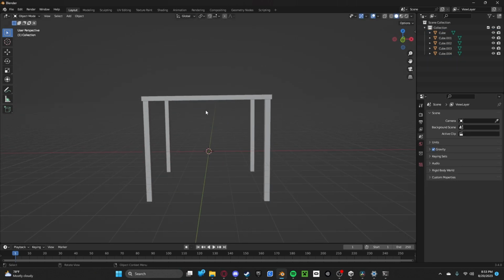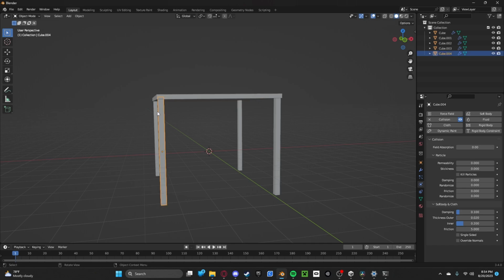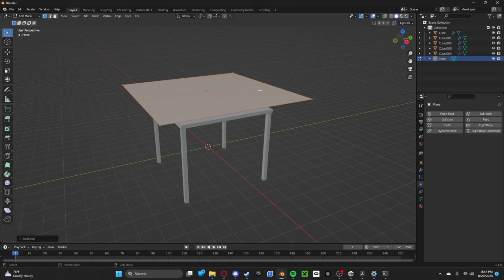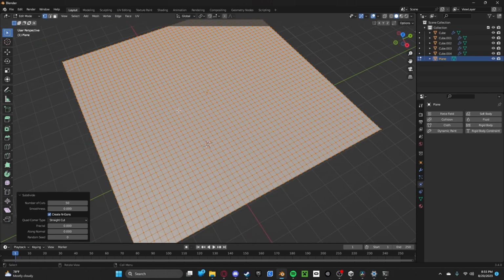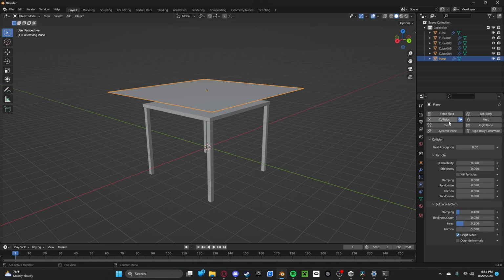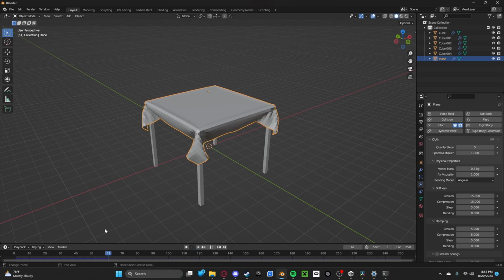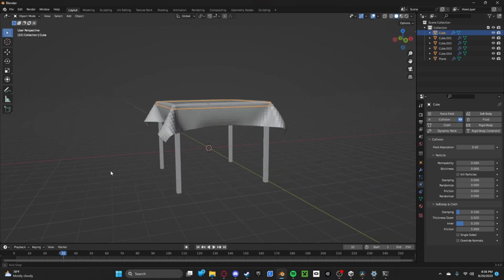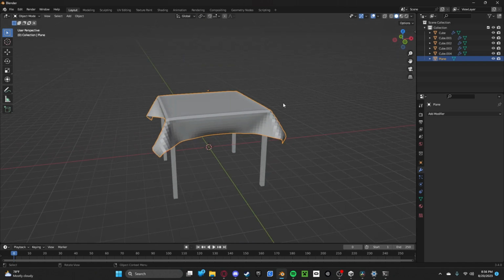Blender how to make cloth phyiscs thing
hey gusy hope this tutorial was help full